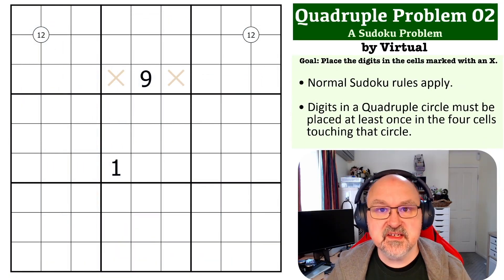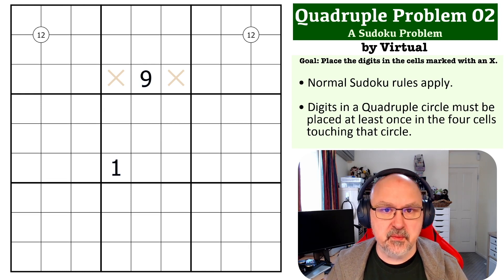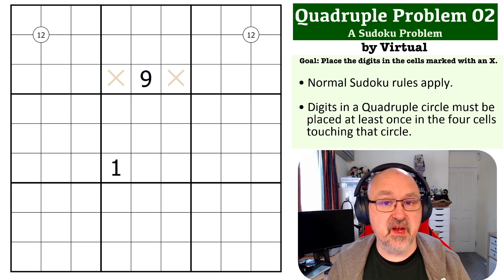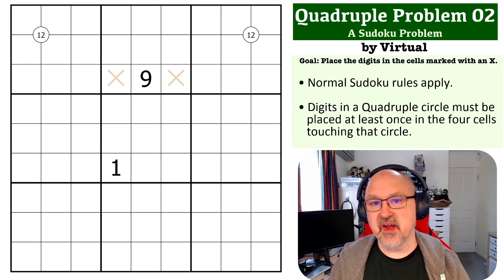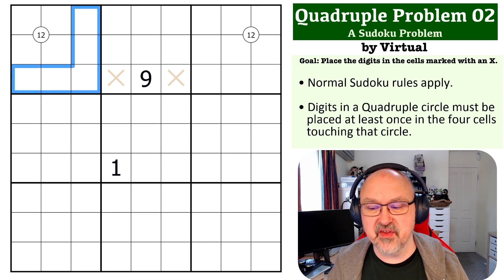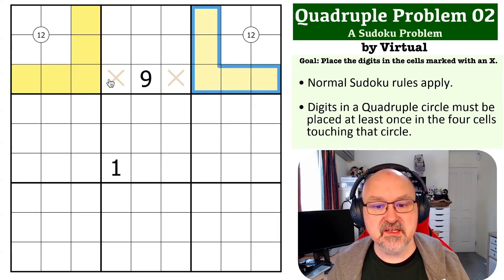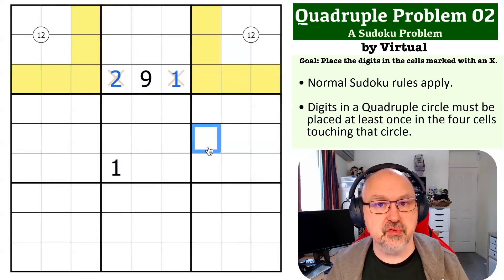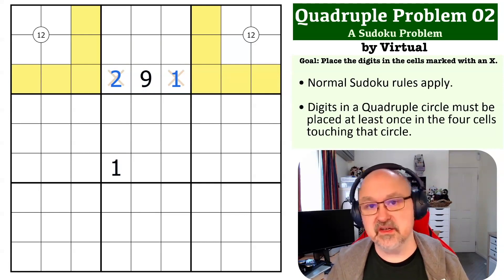Sudoku Problem Series: Quadruples Problem 02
Attempt an easy Quadruples Problem, and see my explanation of the solution.

Problem Rules:
- Digits in a Quadruple circle must be placed at least once in the four cells touching that circle.